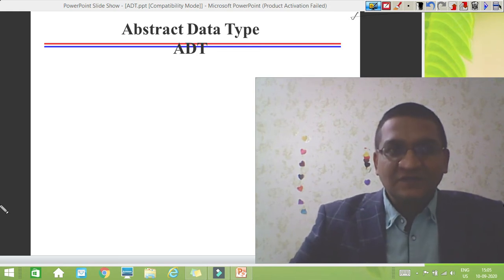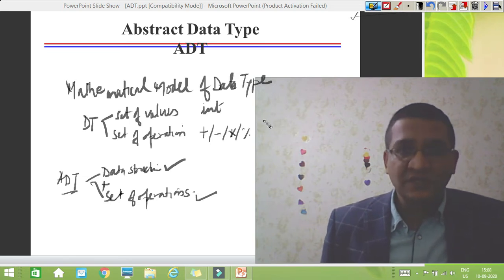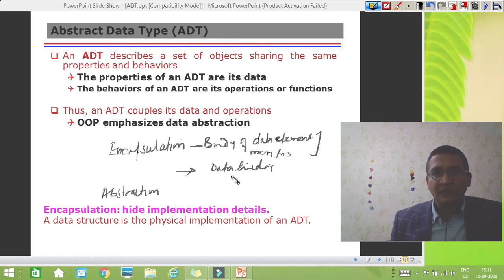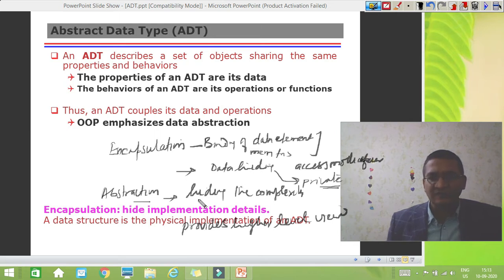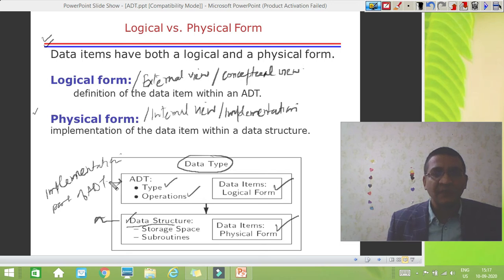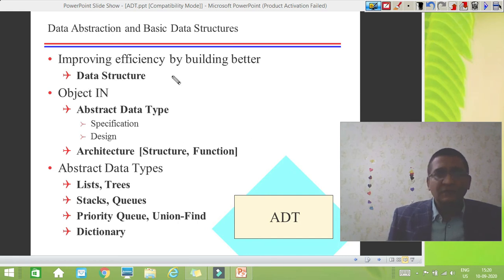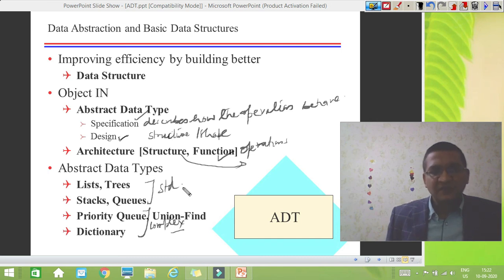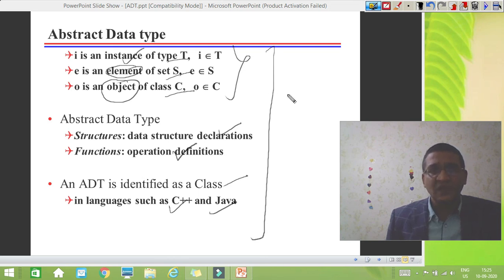Data Structures - Abstract Data Types